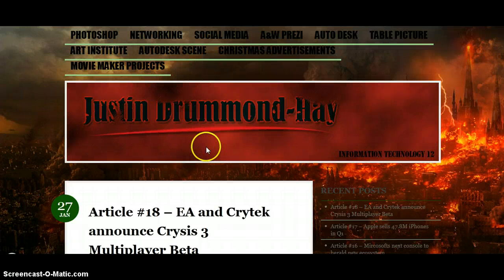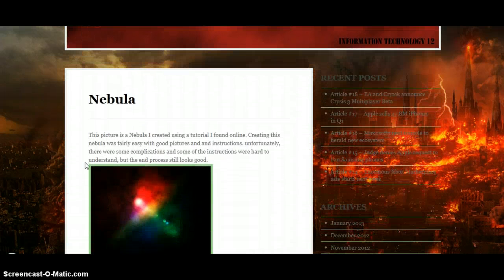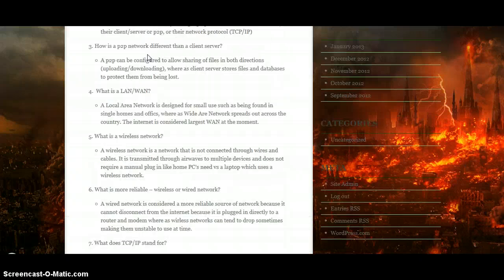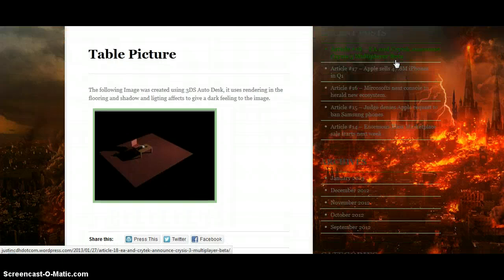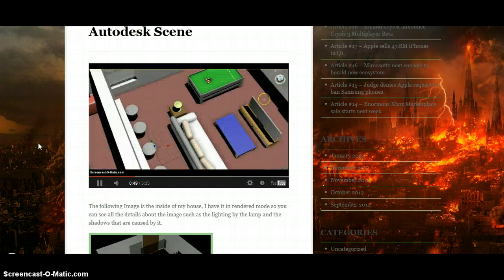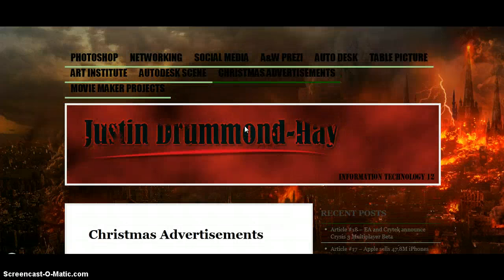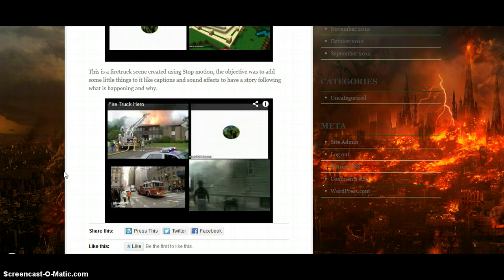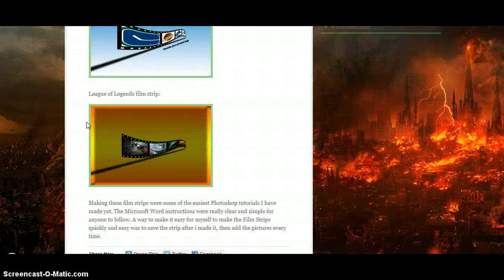Wordpress website Tour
info tech 12